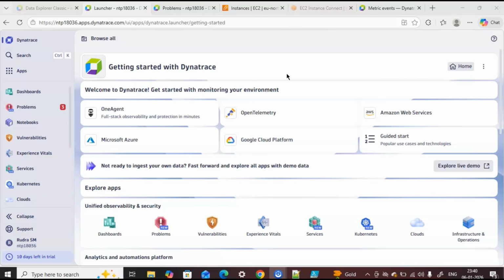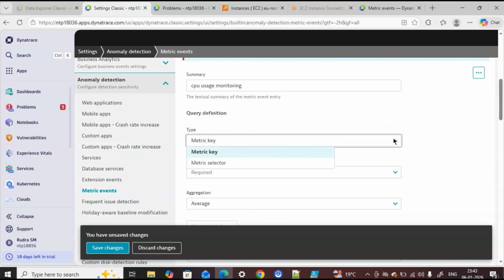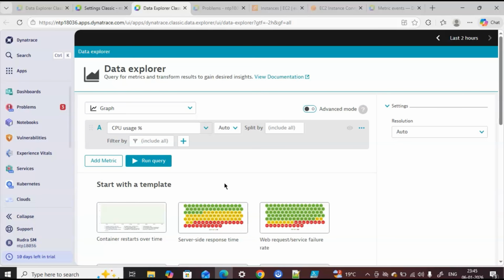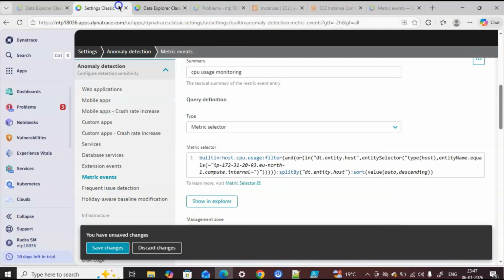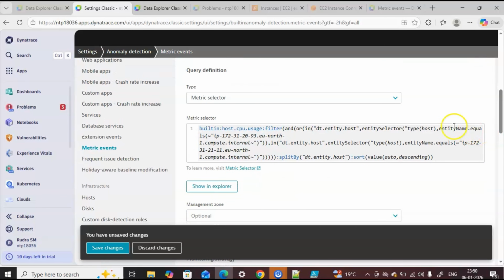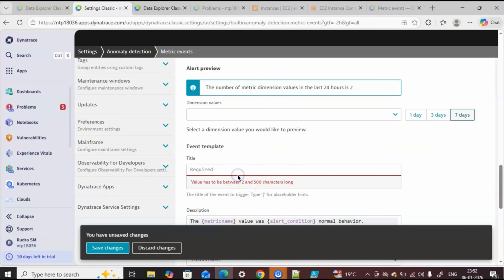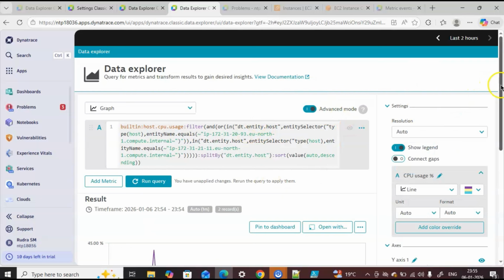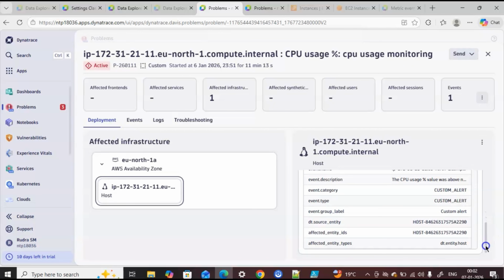Dynatrace New Alert Configuration